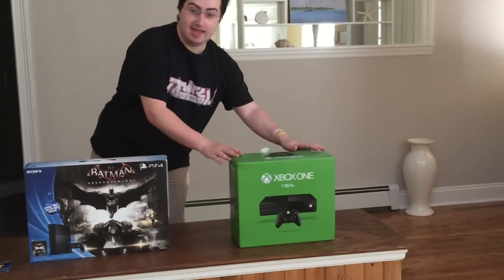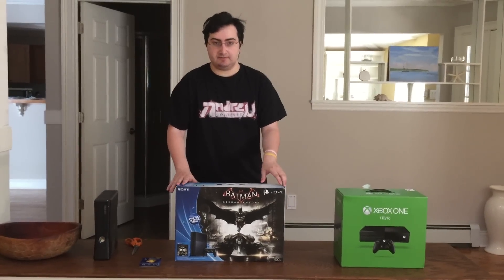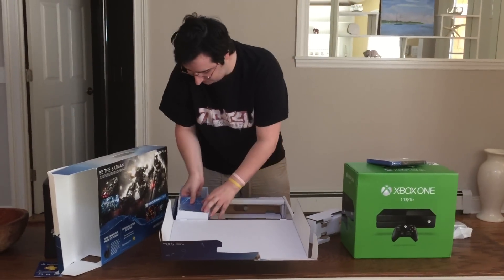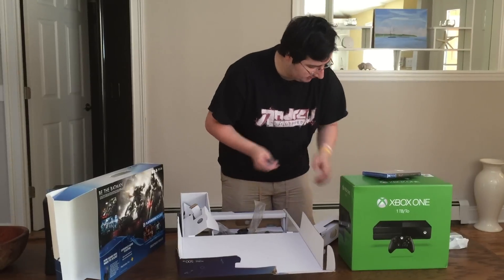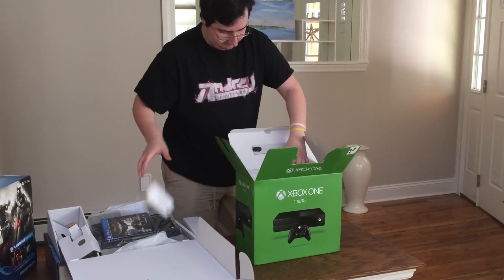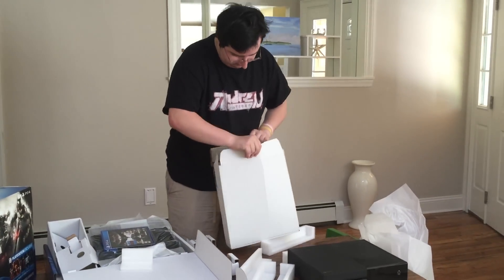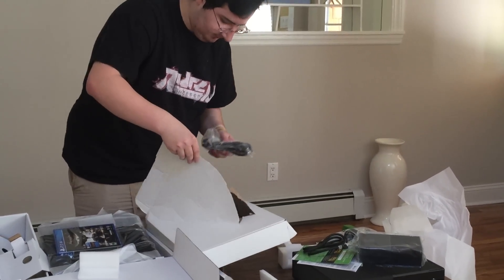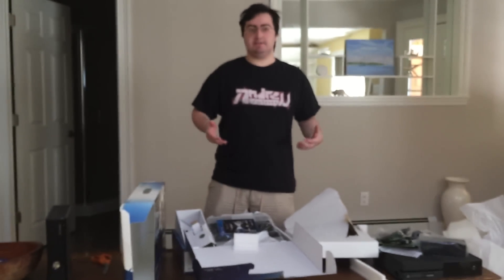Andrew2007 Unboxes The PlayStation 4 & Xbox One (Double Unboxing & Face Reveal)